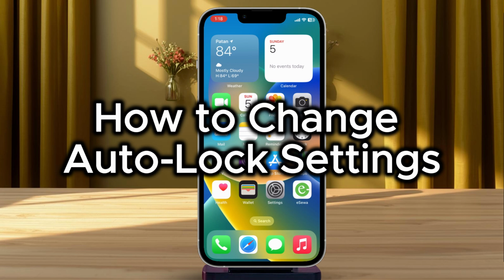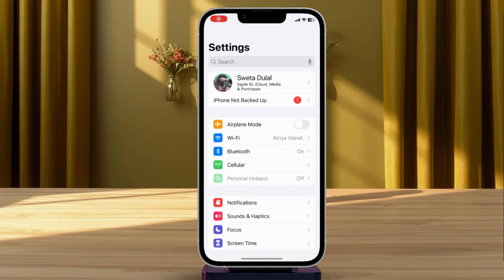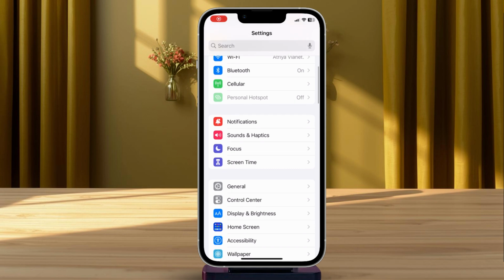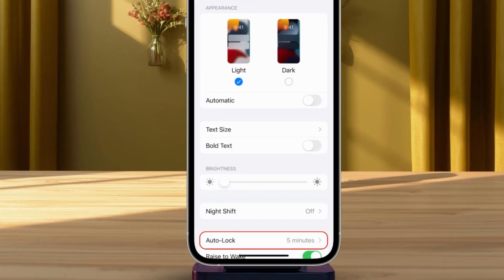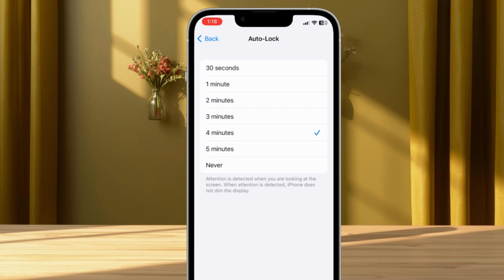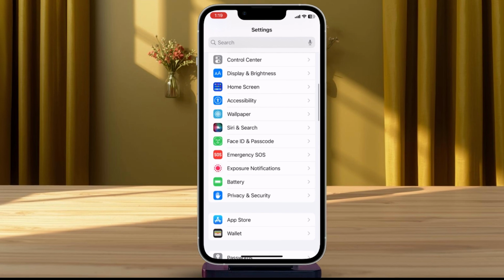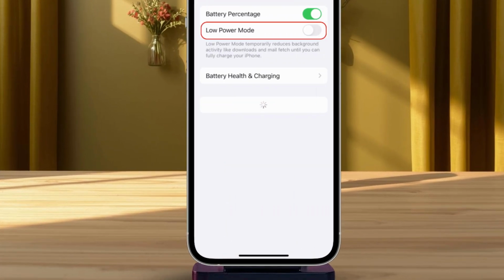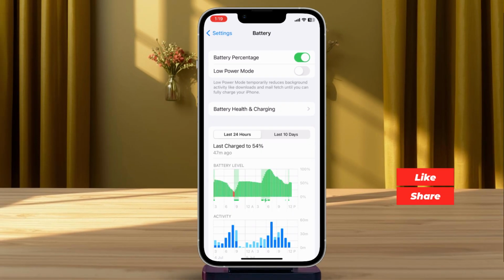How to Change Auto Lock Settings on iPhone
Learn how to change Auto Lock settings on iPhone in this easy step-by-step tutorial. Whether you want to keep your screen on longer or reduce screen timeout to save battery life, this guide will help you adjust the settings quickly.

In this video, you'll learn how to change Auto Lock settings on iPhone, adjust Auto Lock on iPhone, and customize your iPhone Auto Lock settings. You'll also discover how to change screen timeout on iPhone using the Display settings, making it easy to personalize your device based on your needs.

**Timestamps:**
0:00 Introduction
0:20 Open Auto Lock Settings